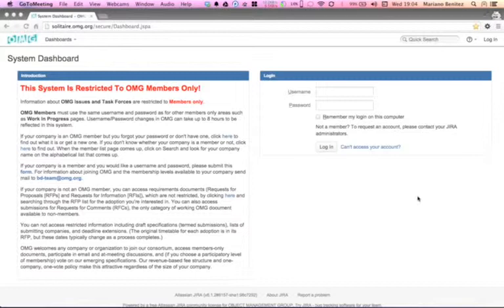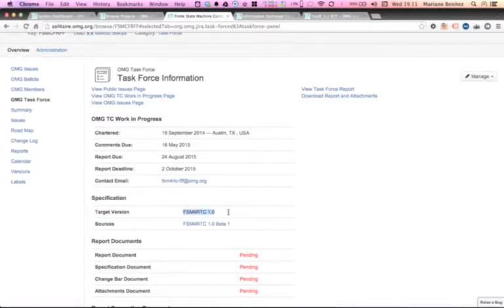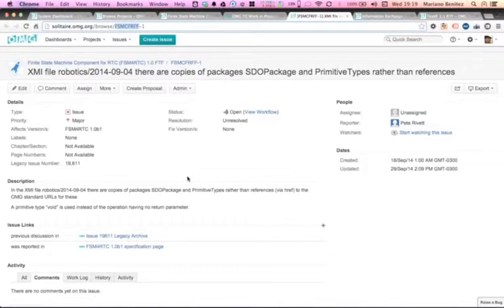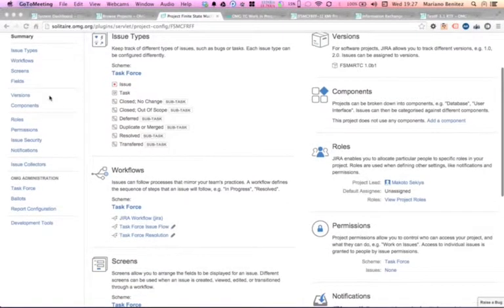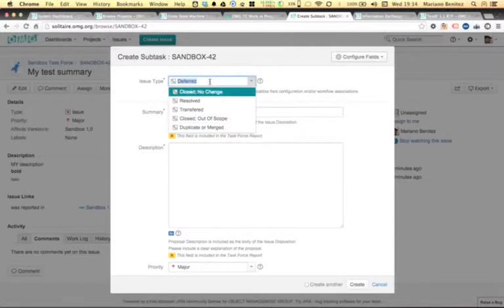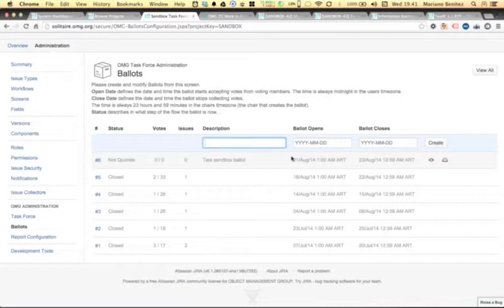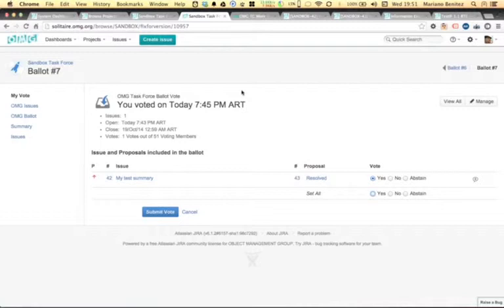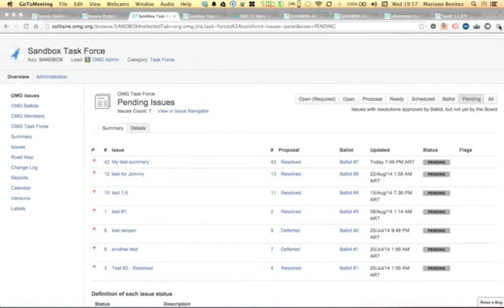Training in using JIRA tools